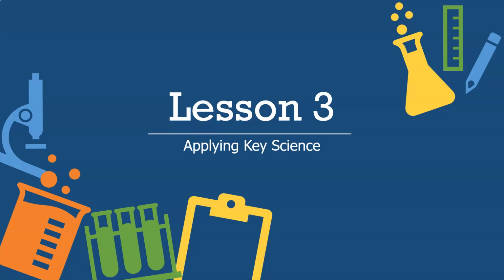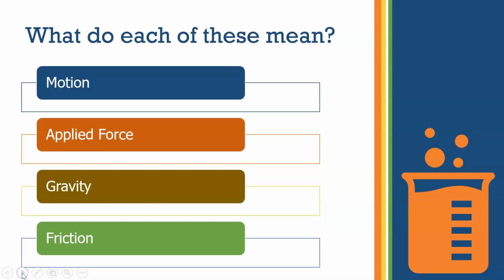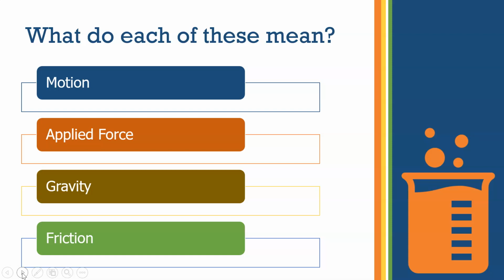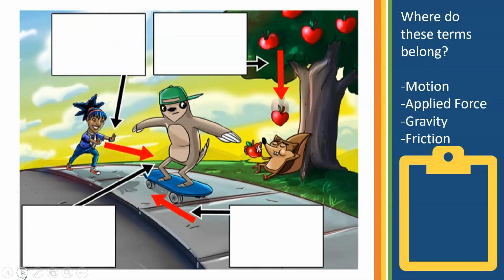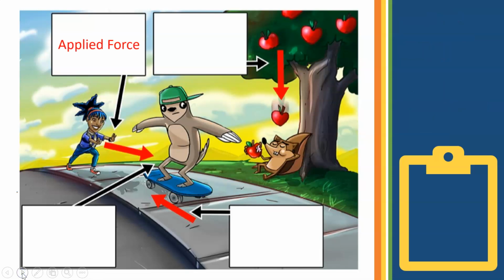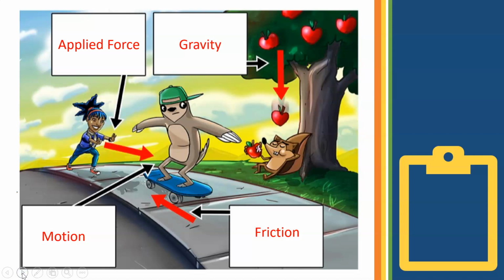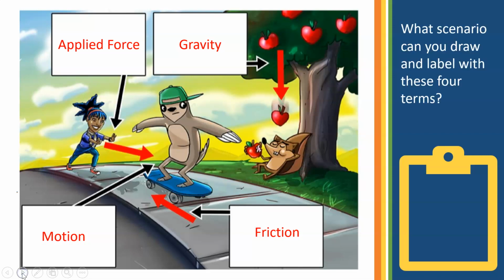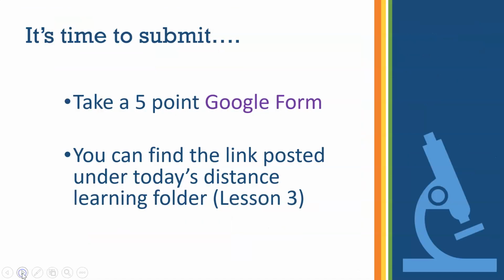Distance Learning Gr. 8: Lesson 3